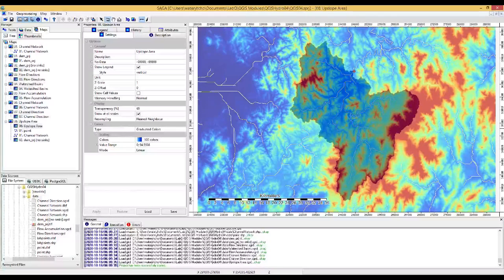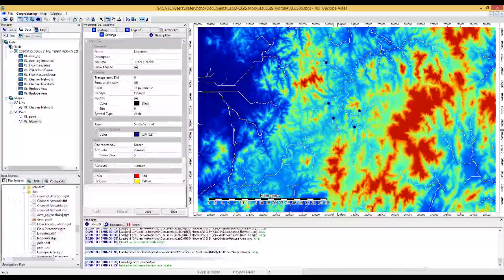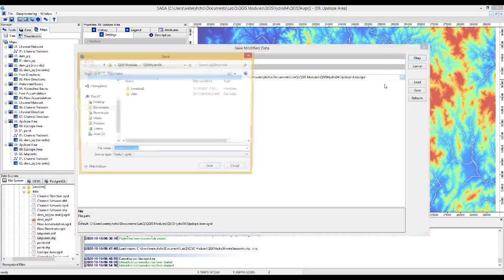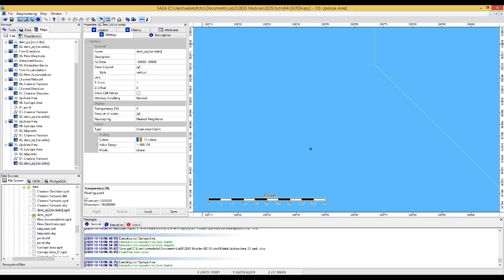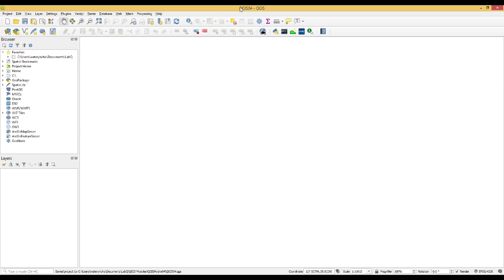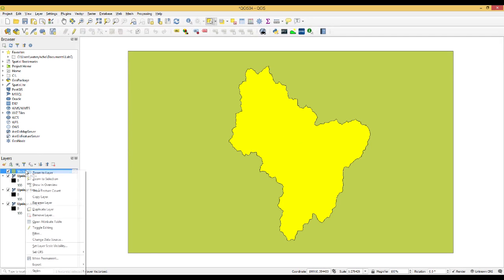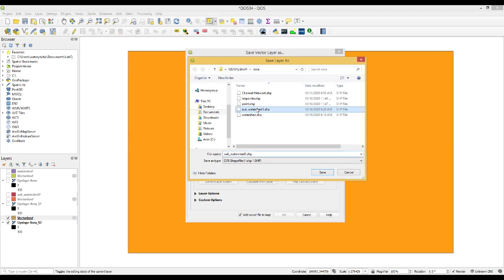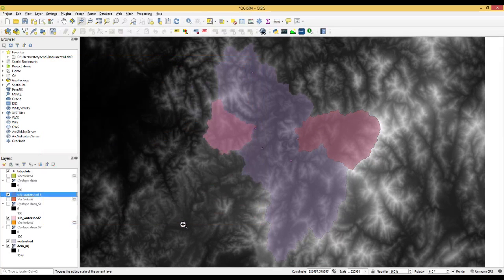QGIS Hydro Module 04: Channel Network and Watershed Delineation, Part 2/2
Delineating Sub-watershed (Upslope Area [interactive]) / 00:23
Data Conversion (Polygonize) / 10:37

*This tutorial is a version of QGIS application partially based on Dr. Merwade’s work at Purdue University.